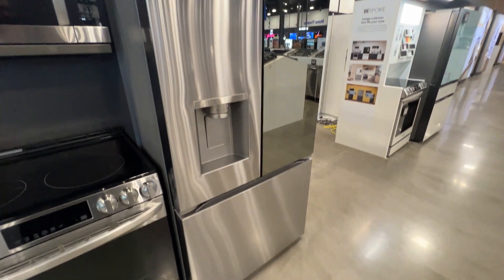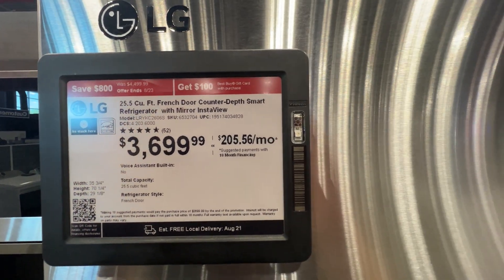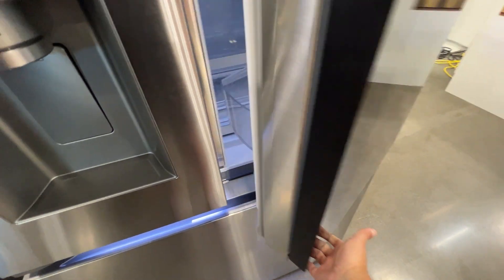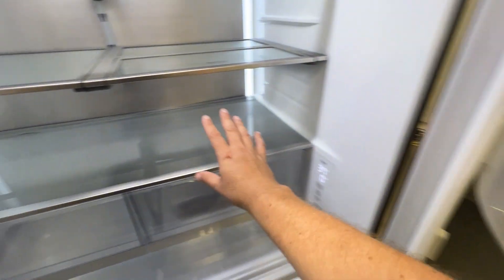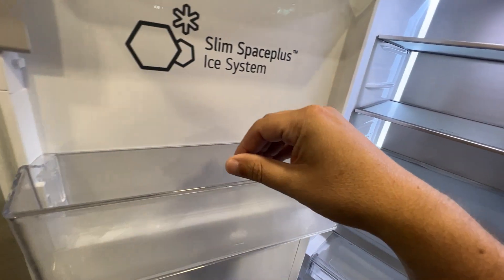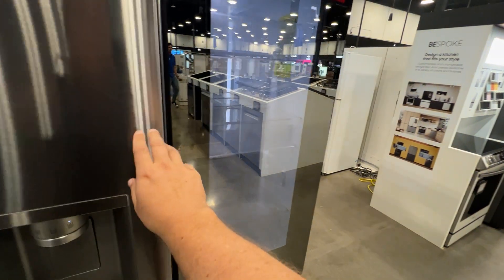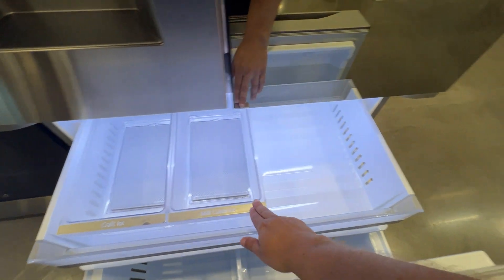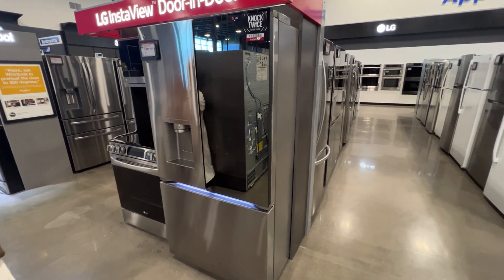The LG InstaView Door-in-Door Refrigerator - Review & Detailed Look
Here is a review and look at the LG InstaView Door-in-Door Refrigerator. It significantly reduces cold air loss by keeping it where it matters most, on the inside. More cold air means more peace of mind that your food will stay fresher for longer. Always have great technology with LG!